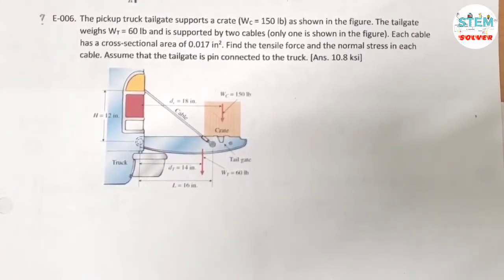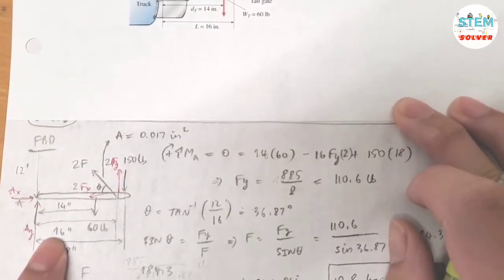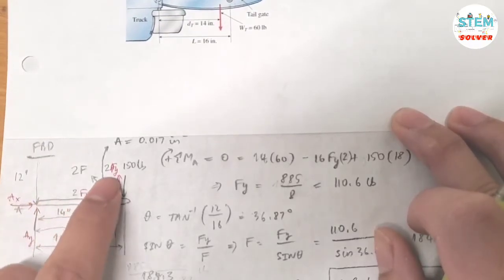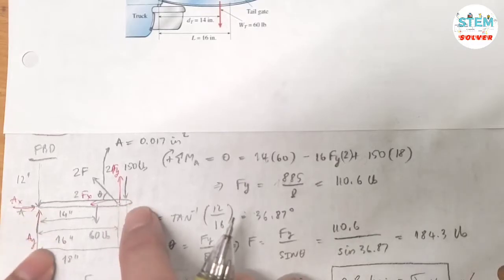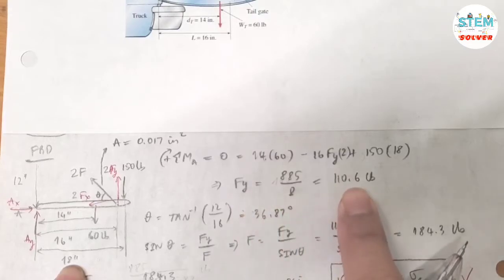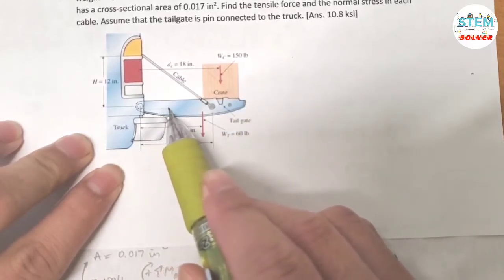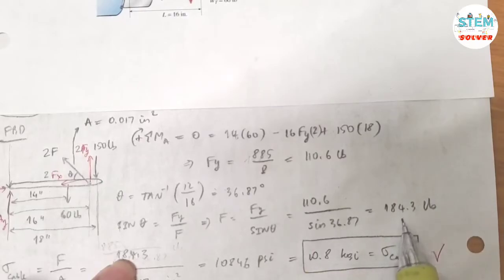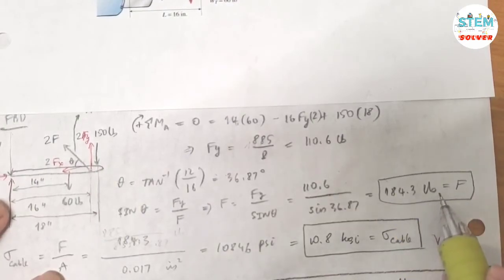The pickup truck tailgate supports a crate (Wc = 150 lb) as shown in the figure. The tail... | MM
The pickup truck tailgate supports a crate (Wc = 150 lb) as shown in the figure. The tailgate weigh Wt = 60 lb and is supported by two cables (only one is shown in the figure). Each cable has a cross-sectional area of 0.017 in^2. Find the tensile force and the normal stress in each cable. Assume that the tailgate is pin connected to the truck. [Mechanics of Materials]